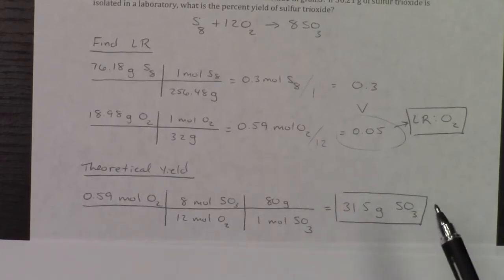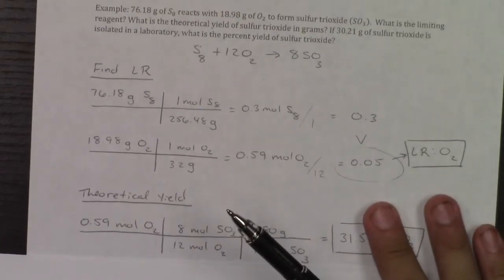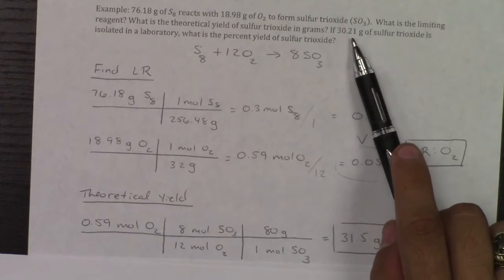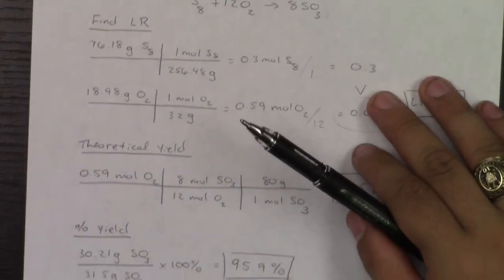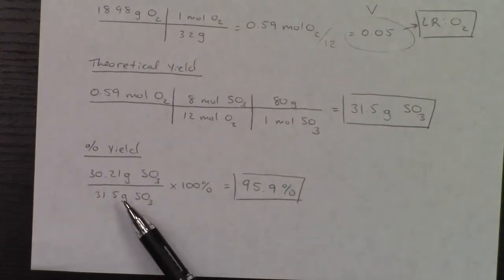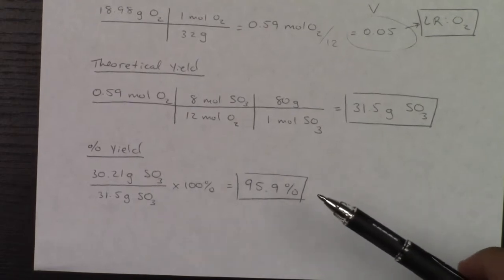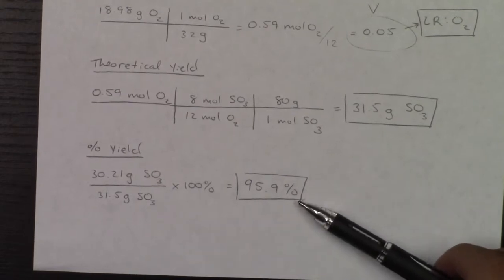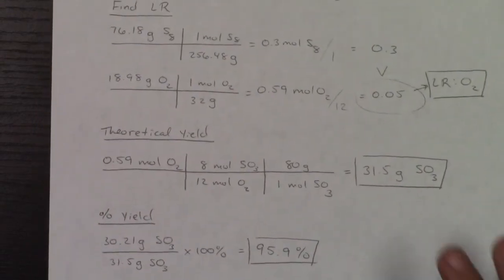Full Stoichiometry Example